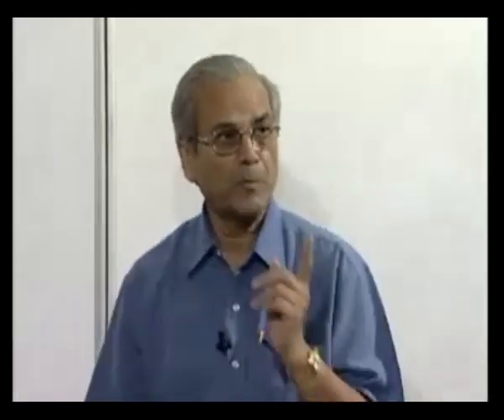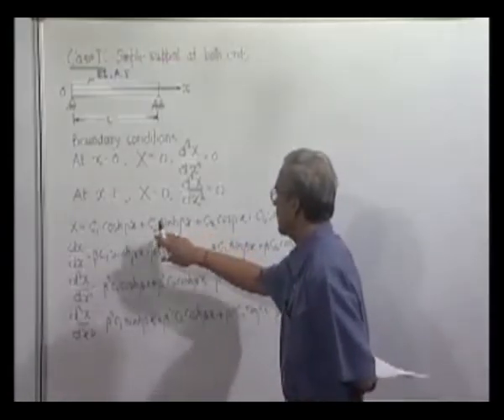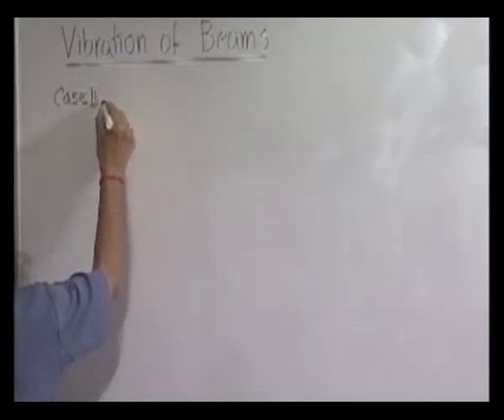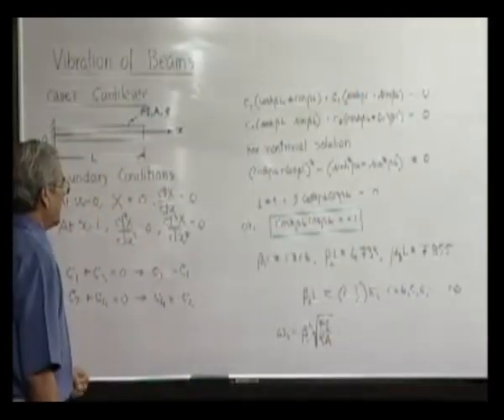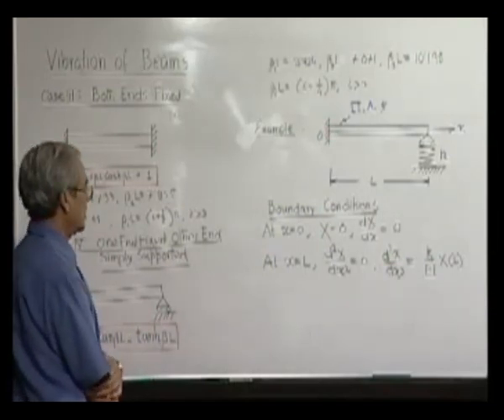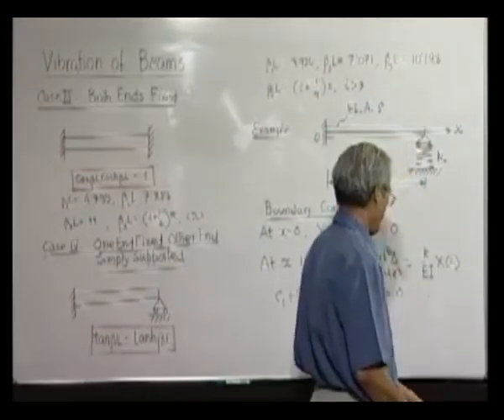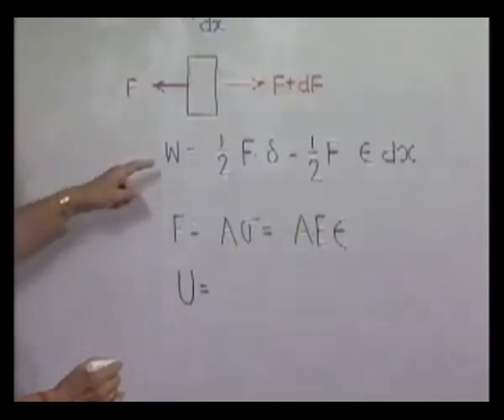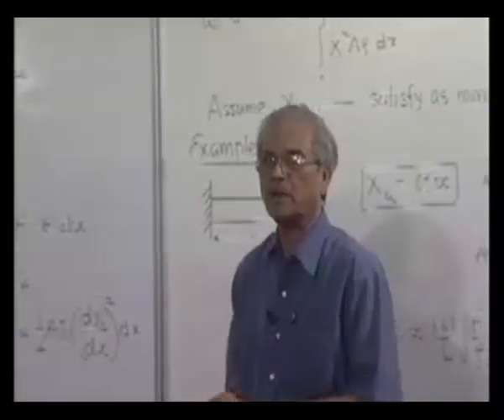Lec40: Vibration of Beams